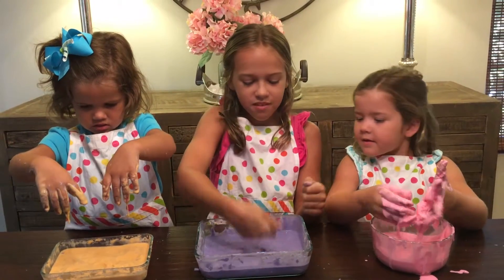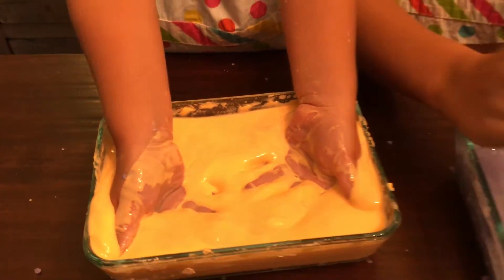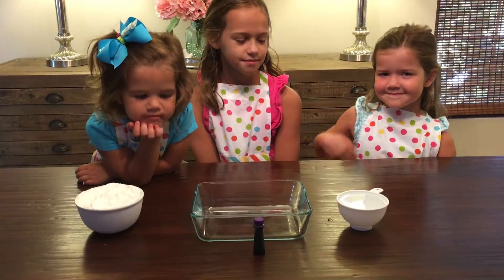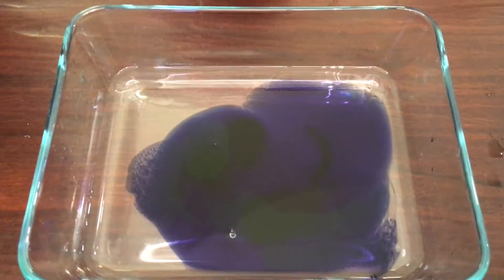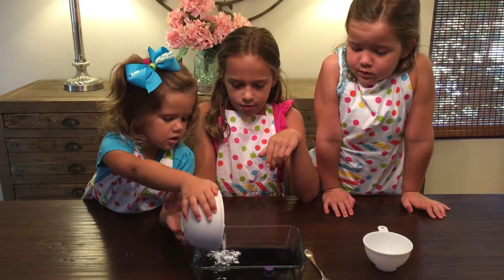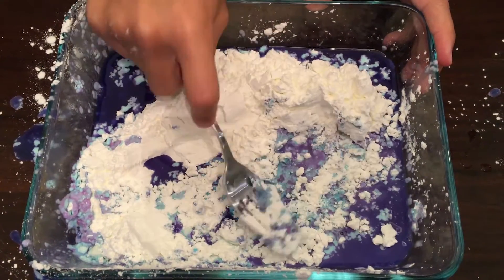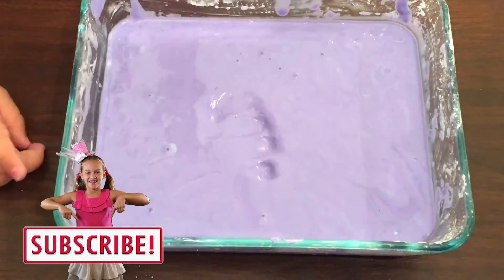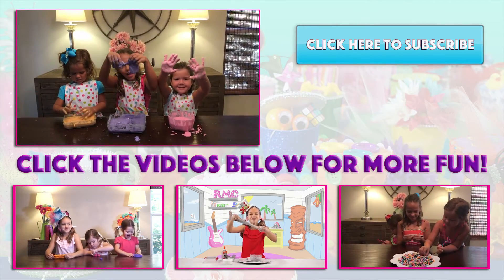How To Make Oobleck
How To Make Oobleck!  DIY Oobleck recipe.  No Borax!  All you need is CORNSTARCH and WATER. Oobleck is so easy and fun to make.  No glue, starch, or borax needed.  That's it for this super easy and fun DIY tutorial!  Oobleck is similar to slime, but a bit slimier!